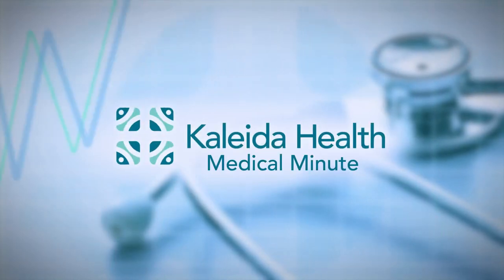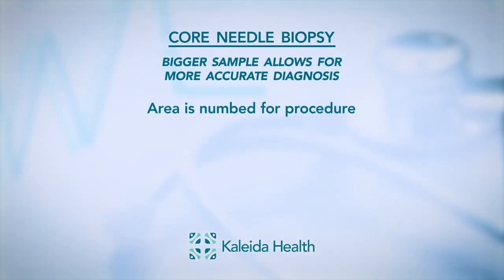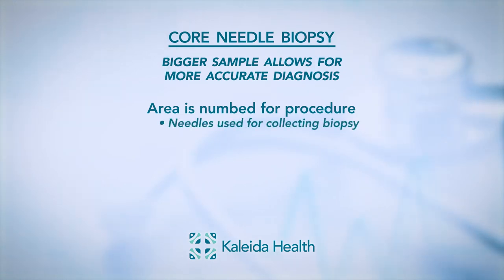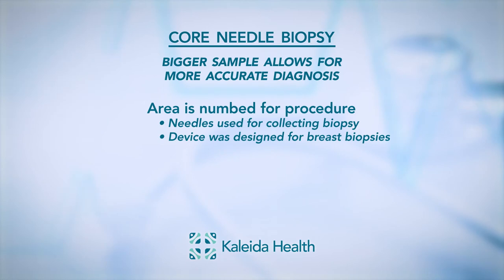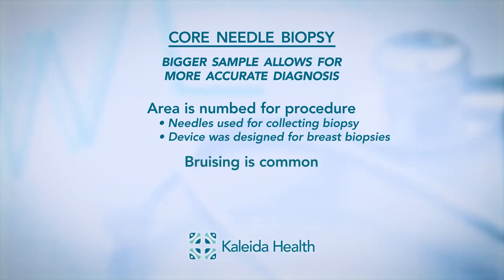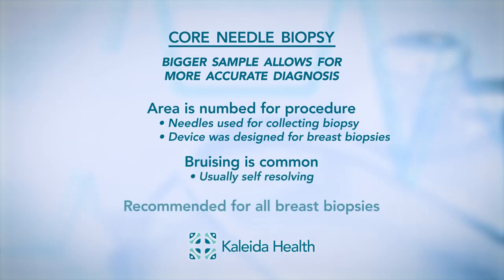Core Needle Biopsies and Breast Cancer